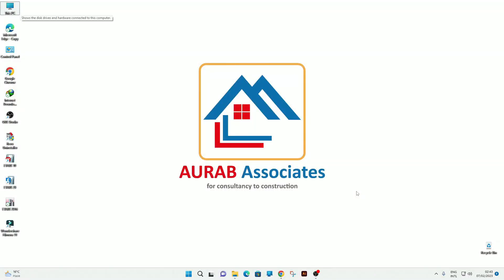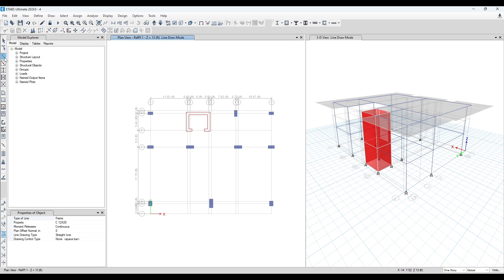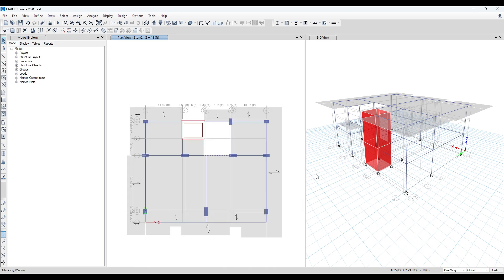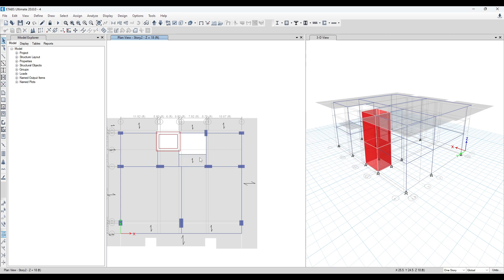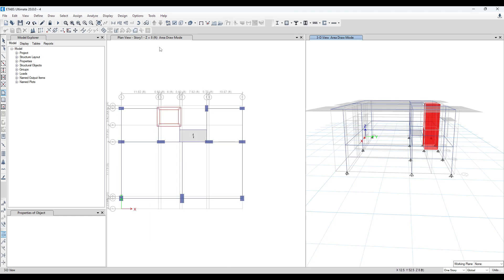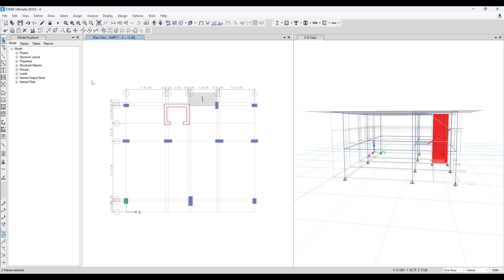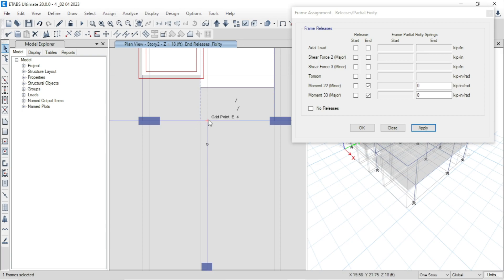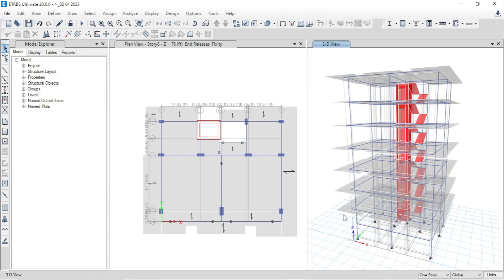Modeling in ETABS II Episode 04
Hi,
In this tutorial we have discussed STAIRCASE modeling Procedure in ETABS. How to RELEASE MOMENTS for SECONDARY BEAM in ETABS, How to REPLICATE STORY in ETABS.

We hope you would love the Tutorial.

1. Pile Capacity Calculation Excel File @410 Taka Only
2. SHEAR WALL Design Excel File with Boundary Element & Spandrel @1200 Taka Only
3. Column Reinforcement Detailing Excel @360 Taka Only
4. Beam Design Excel File only @360 Taka Only

5. EARTHQUAKE Hand Calculation PDF and Word  File for ETABS  input @310 Taka Only
6. Eccentricity Ratio Calculation Excel File of WIND LOAD for ETABS input @360 Taka Only
7. STOREY  DRIFT Check Excel File for ETABS Design Check  @260 Taka Only
8. TORSIONAL IRREGULARITY Check Excel File for ETABS Design Check @210 Taka Only
9. P DELTA Check Excel File for ETABS Design Check @260 Taka Only
10. SOFT STOREY Check Excel File for ETABS Design Check @210 Taka Only
11. OVERTURNING Check Excel File @ 210 Taka Only
12.GUST FACTOR CALCULATION FOR RIGID and FLEXIBLE STRUCTURE @410 Taka Only
13. Non Uniform Shell load Calculation for Water tank and Soil Pressure @410 Taka Only
14.  One way & Cantilever Slab Design Excel file @ 410 Taka Only
15. Two way Slab Design Excel file @ 410 Taka Only

Regards
Aveeseikh Barua
CUET, MIEB